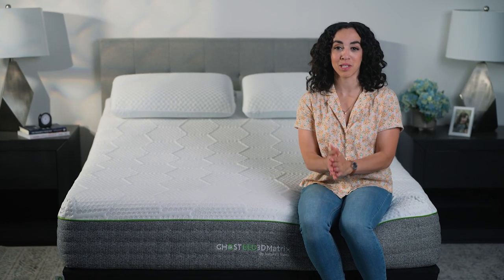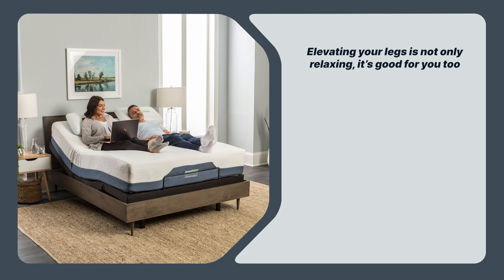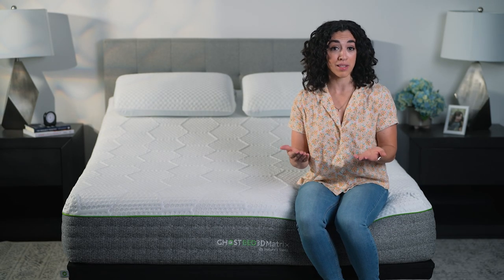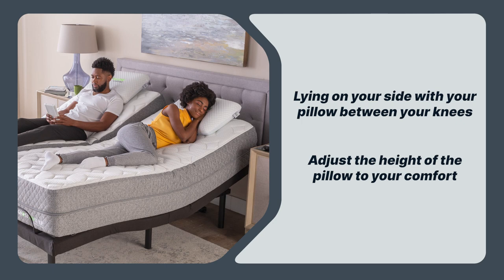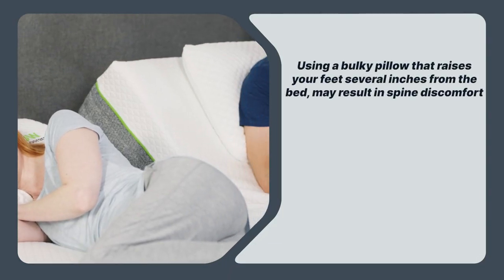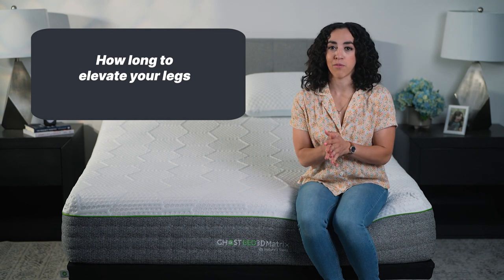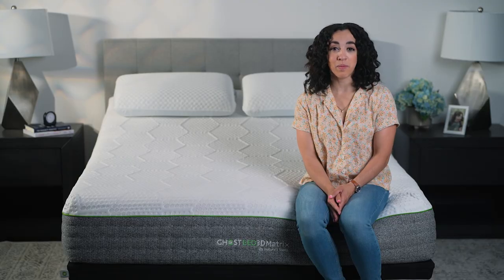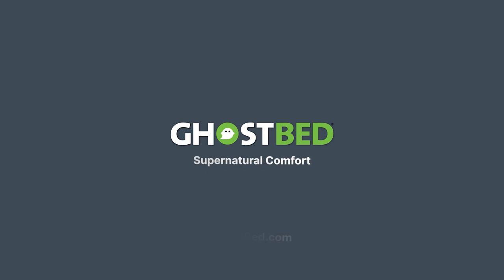How to Elevate Your Legs While Sleeping on Your Side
In this video, GhostBed Sleep Expert, Amber, talks about how to elevate your legs while sleeping on your side.

00:00 Intro
00:10 The Benefits of Sleeping with Your Legs Elevated
0:33 How to Elevate Your Legs on Your Side
0:50 Elevating Your Feet While Lying Down
01:13 How Long to Elevate Your Legs
01:37 Talk to a Sleep Expert